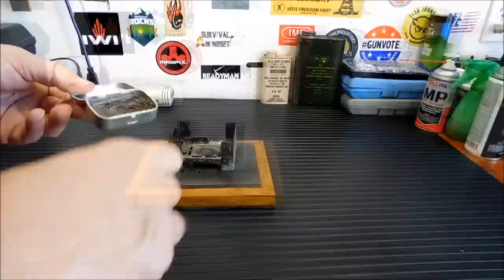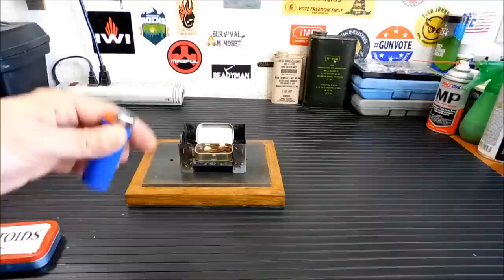Micro Altoids Tin Stove: Buddy Burner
Just a little project I wanted to try out.  A super tiny buddy burner, made out of a tiny Altoids tin, some cardboard, and some wax.  Could be very handy in an emergency or even a good quick way to heat up some food.